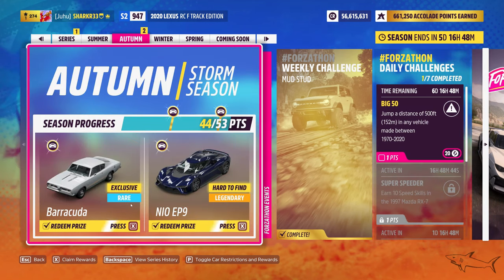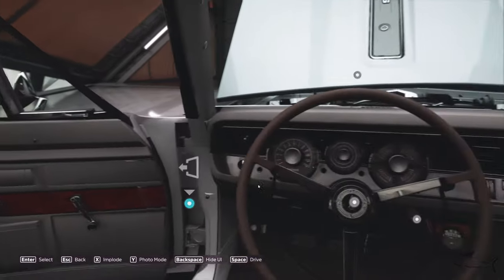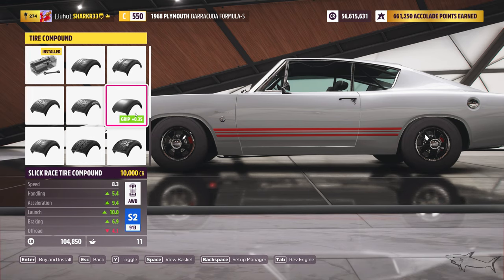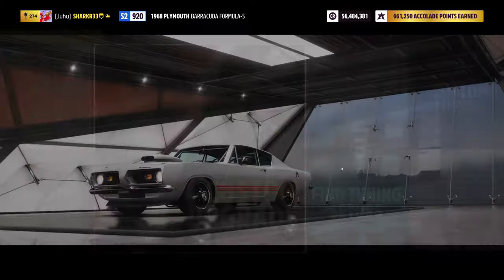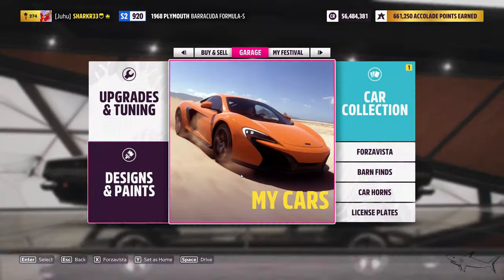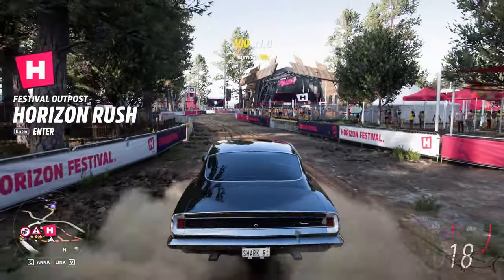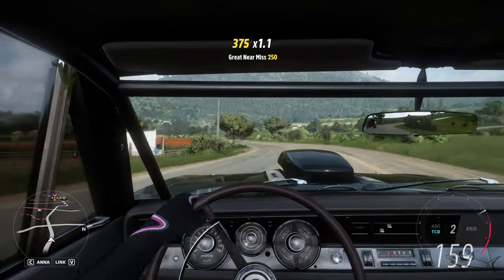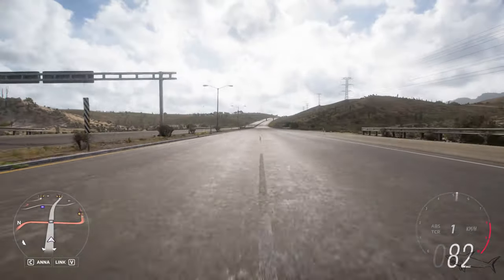1500 HP Monster is HERE! Plymouth Barracuda Review & Best Customization | Forza Horizon 5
Review & Best Customization